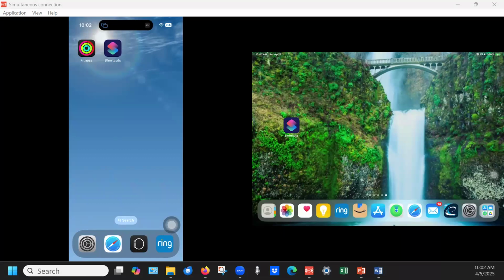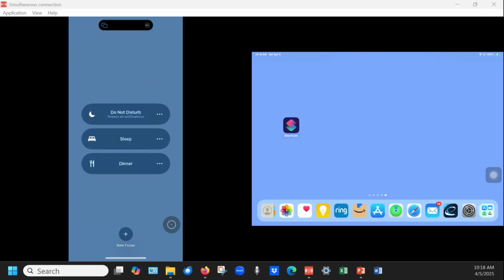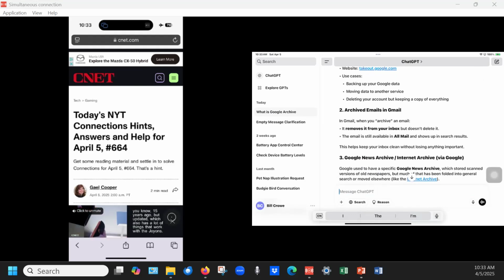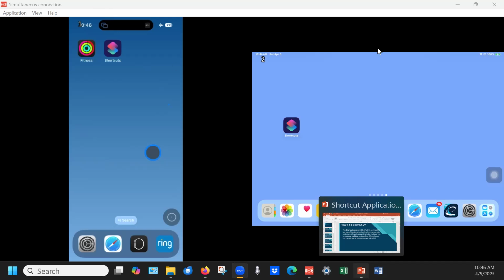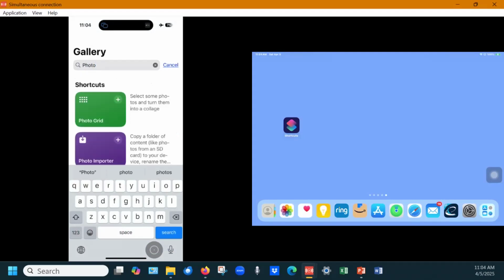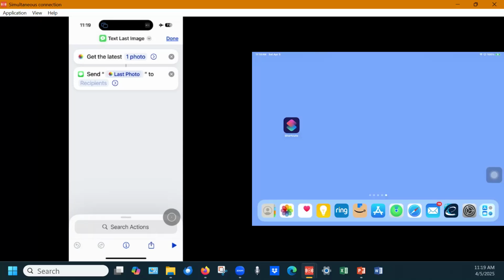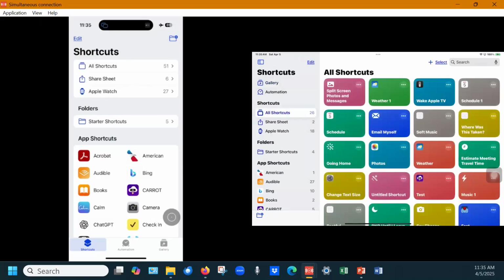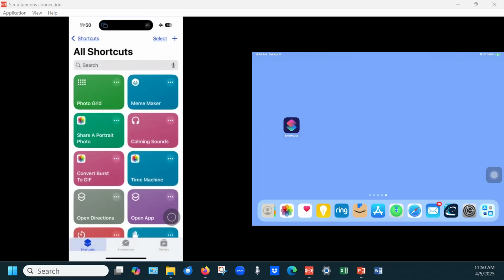April 5th - iPad/iPhone class - Apple Shortcuts App